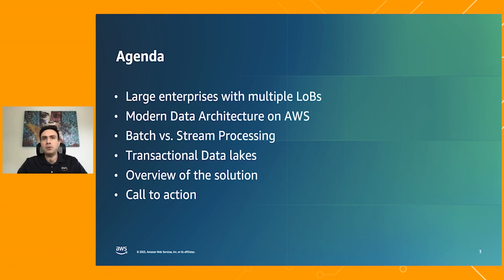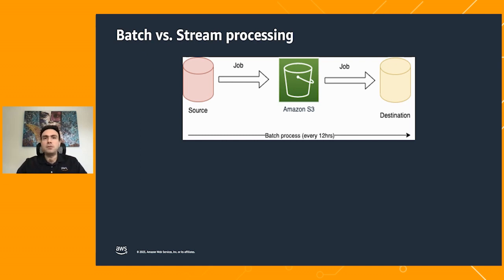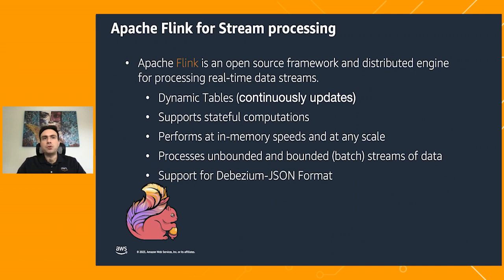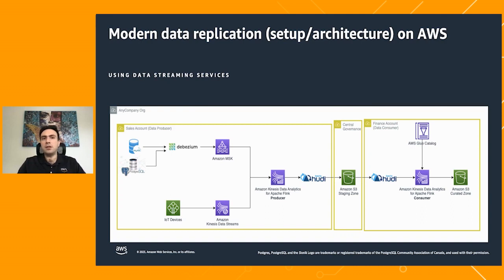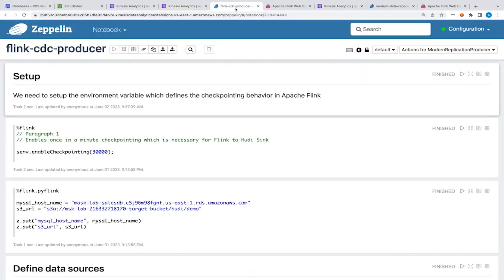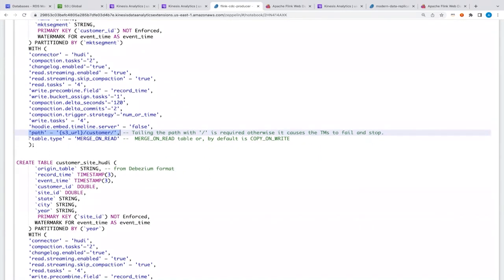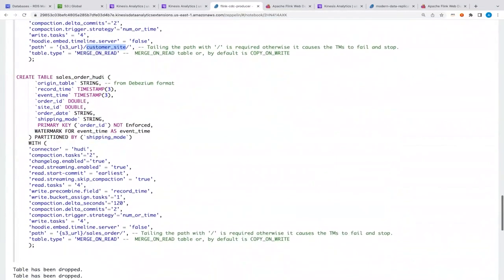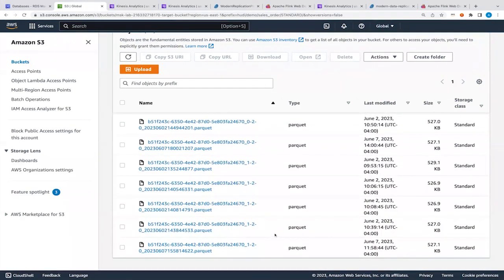Analytics Workshop: Build a Modern Data Exchange Platform- AWS Virtual Workshop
Large enterprises with many lines of business often face difficulties in syncing systems across the enterprise. Each system is owned by a different team, and data stores are often diverse. Traditional replicating tools can be difficult to maintain and expensive to operate at a large scale. In this workshop, explore how different systems can sync their data changes with low latency with transactional data lakes backed by Amazon S3 in a data mesh architecture. This modern architecture allows developers to build streaming jobs that read, join, and aggregate data from multiple datasets and sync data changes to downstream data stores.

Learning Objectives:
* Objective 1: Build a modern data architecture on AWS.
* Objective 2: See how you can use data mesh for replication.
* Objective 3: Learn more about AWS Streaming for near real-time data delivery to transactional data lakes.

***To learn more about the services featured in this talk, please